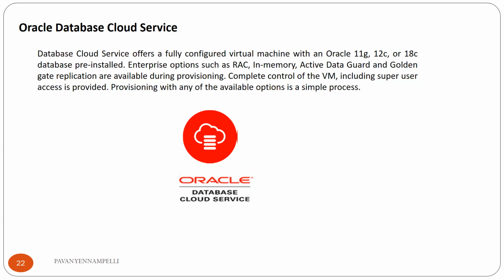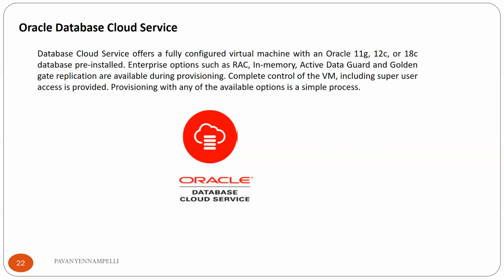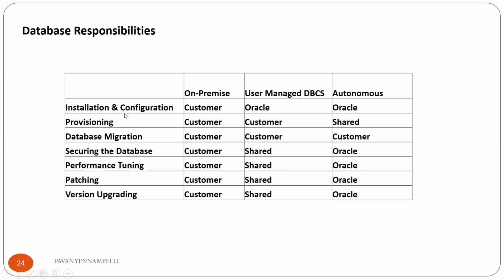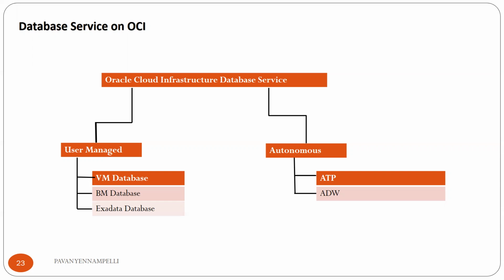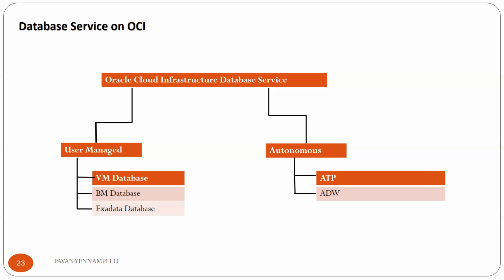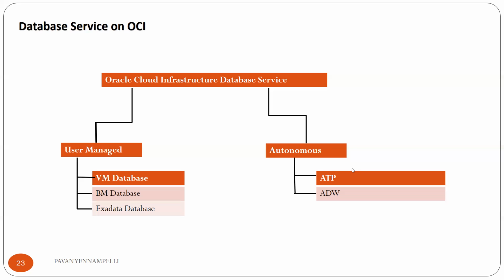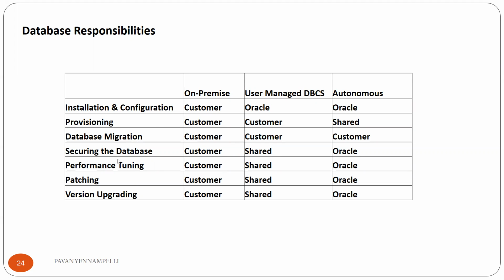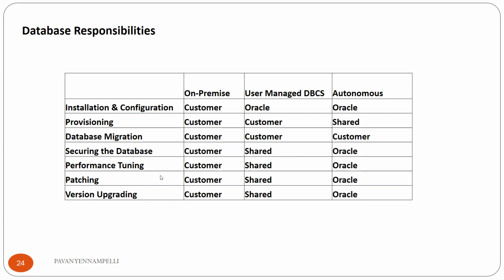Oracle Cloud Database Service